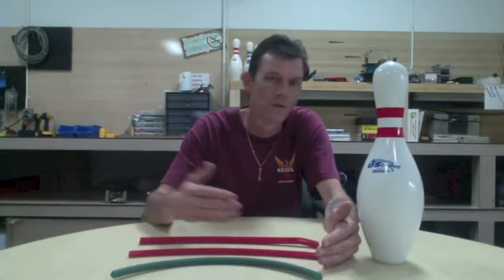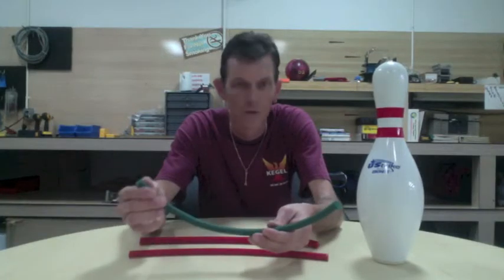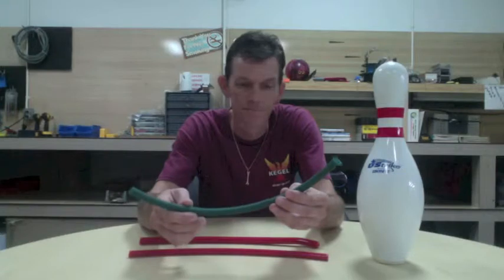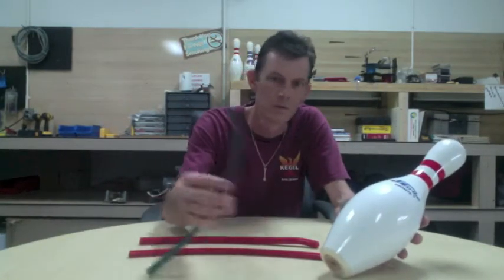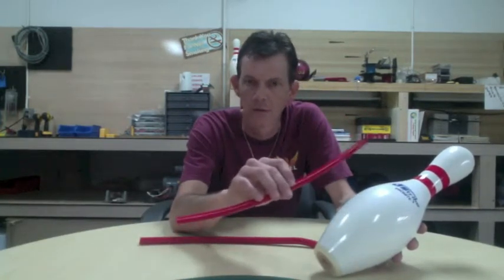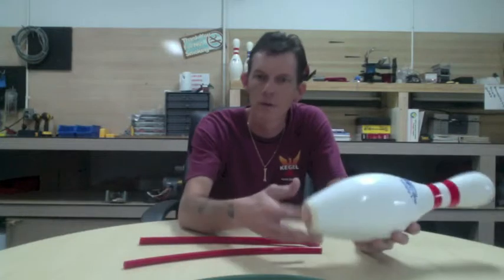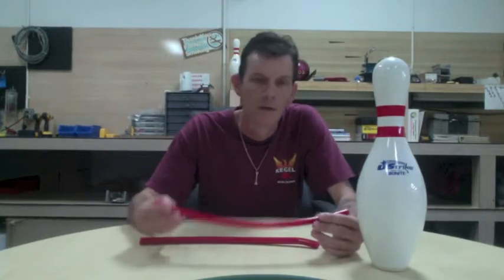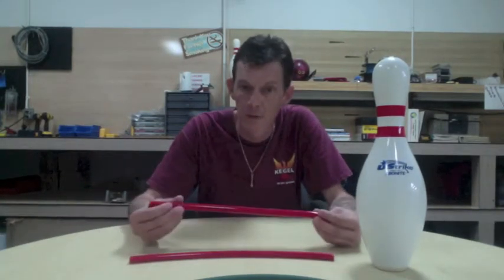Video #7: Polycord compatible with GS Machines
This video shows the polycord compatible with GS machines.